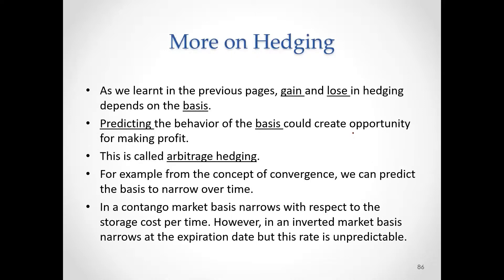Simple hedge using futures contracts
EBF 200 - Global Finance for the Earth, Energy, and Materials Industries

Lesson 7 - Basic Energy Risk “Hedging” using Financial Derivatives